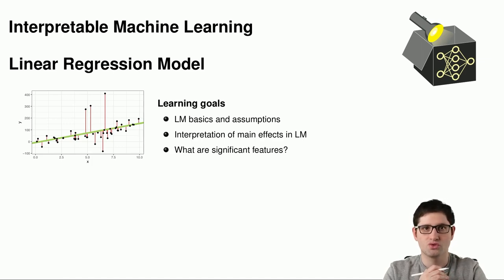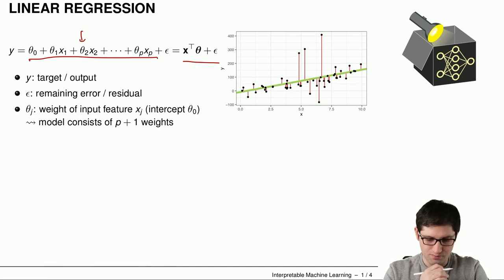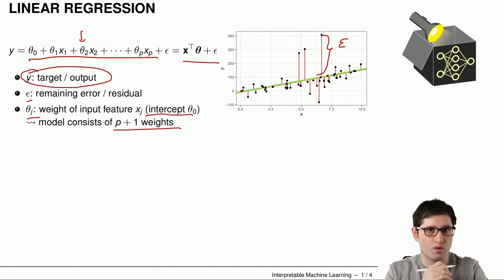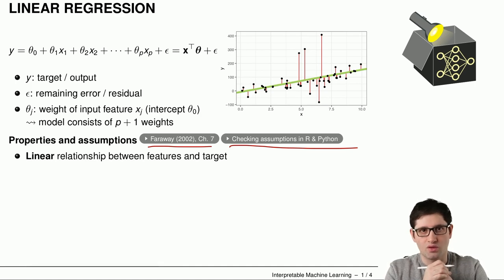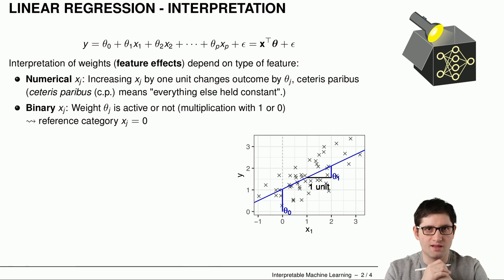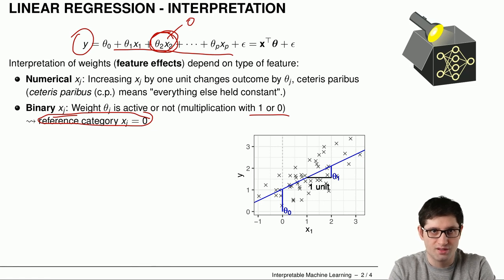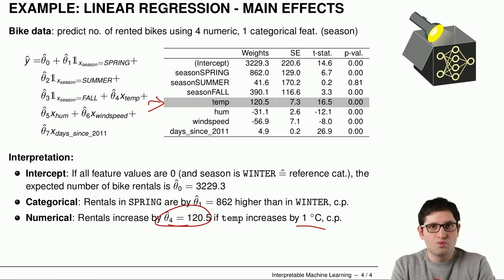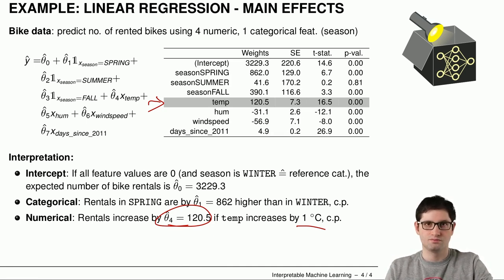Interpretable Machine Learning - Interpretable Models - Linear Regression Model